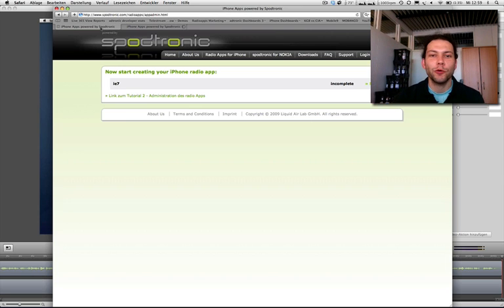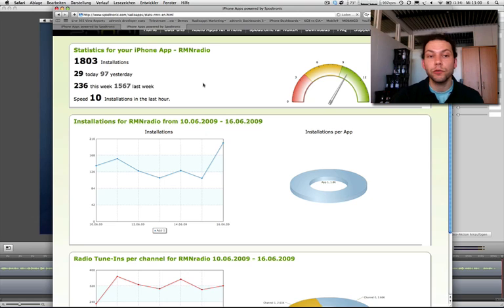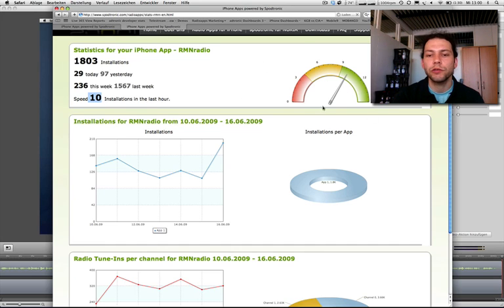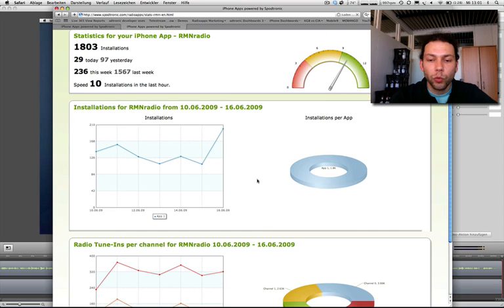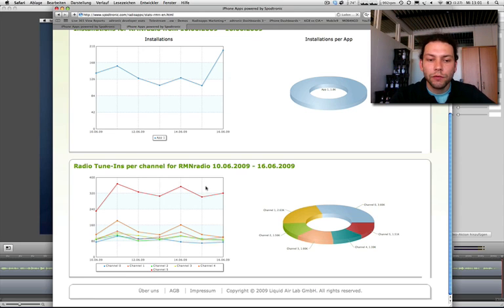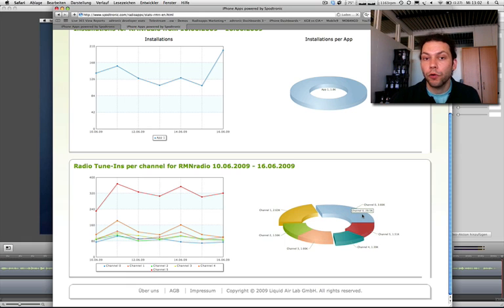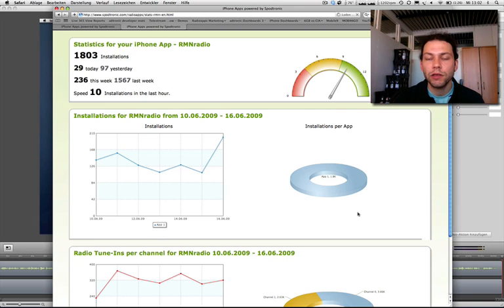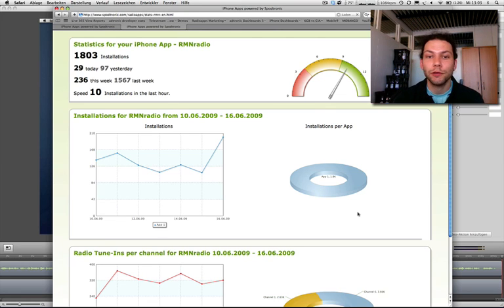spodtronic Radio iPhone and NOKIA App Live Stats Tutorial